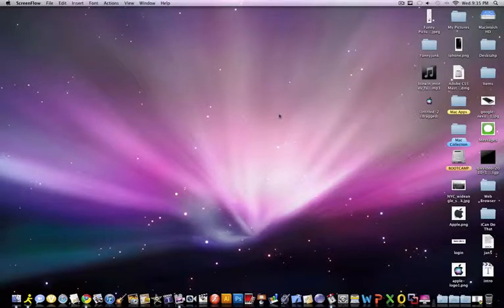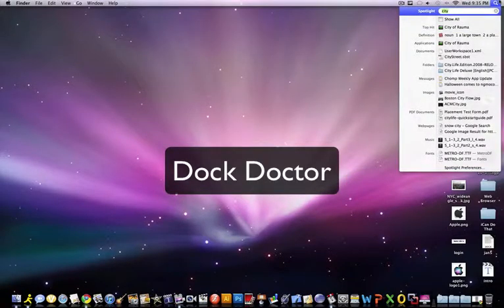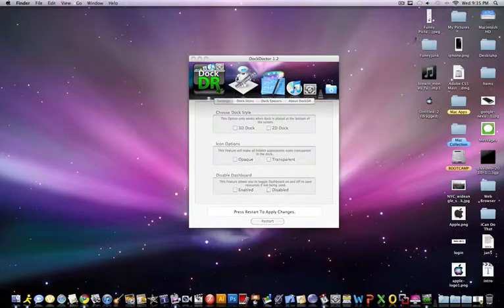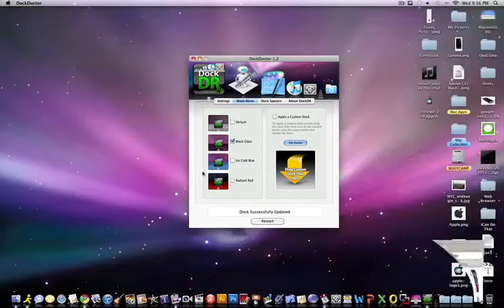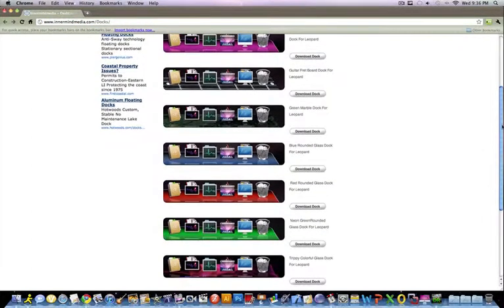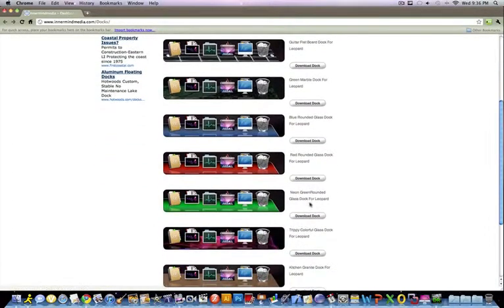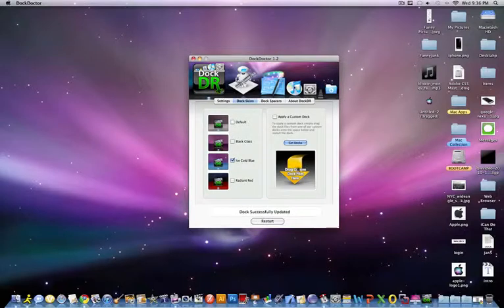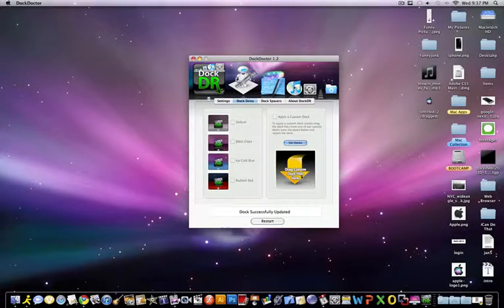Customize Mac's Dock Appearance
Dock Doctor 1.2